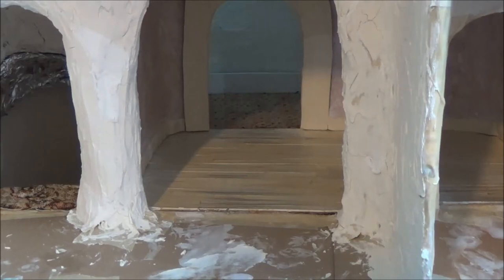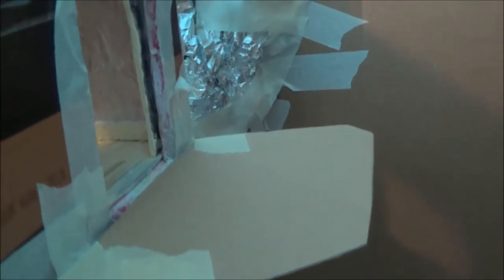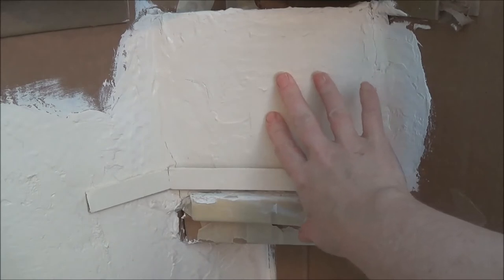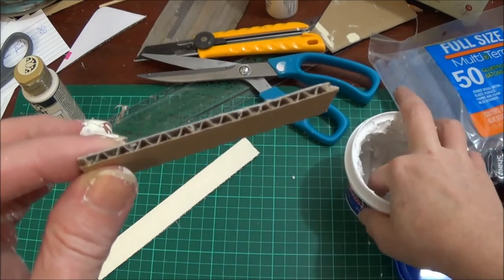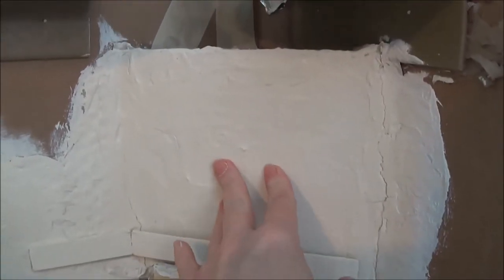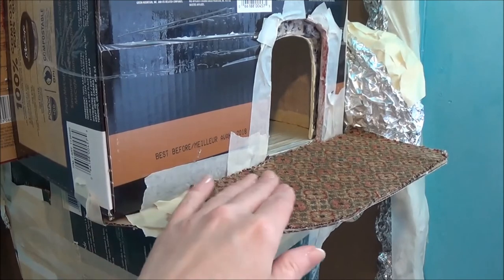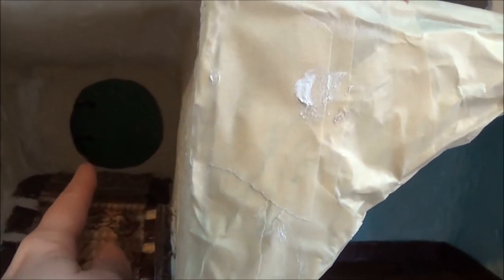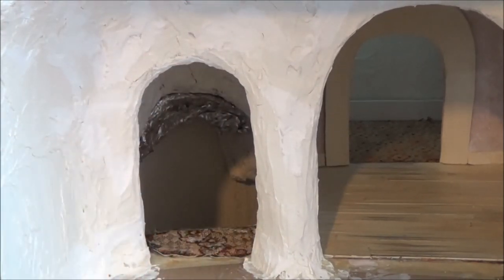Tree Dollhouse Part 12 Creating A Hallway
2018 ~ Building a new tree, all parts will be filmed!